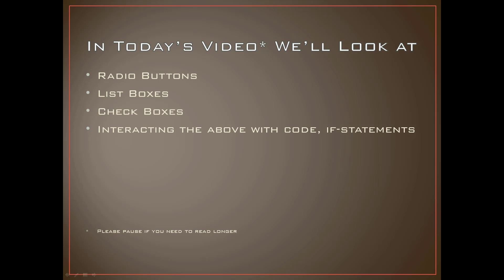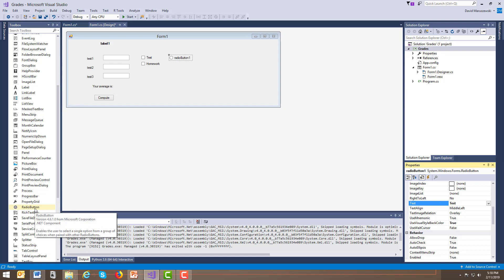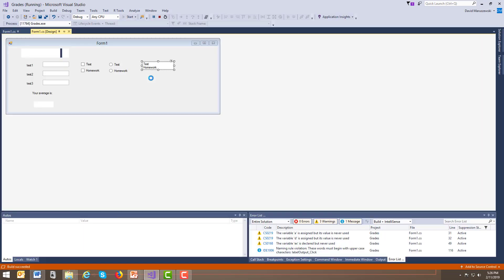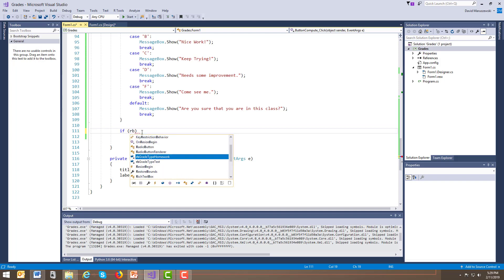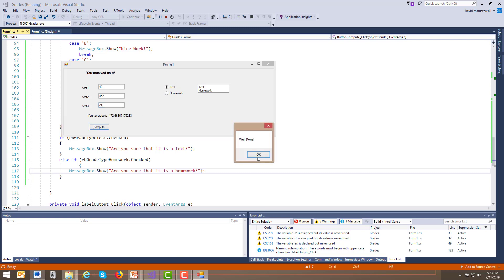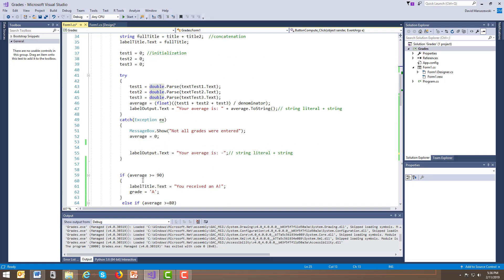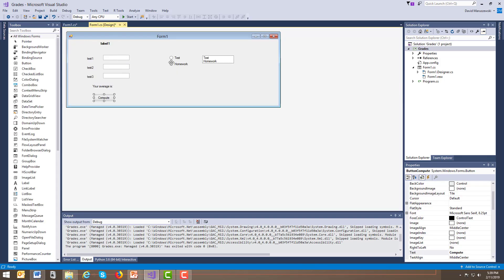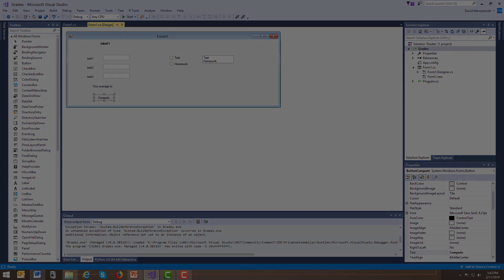Check Boxes, Radio Buttons and List Boxes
Add more functionality,  allowing your users to choose from a list , boxes, or radio buttons.  We'll code them out, too.